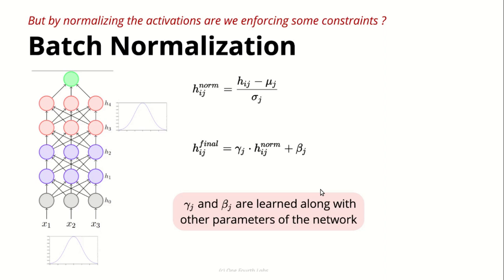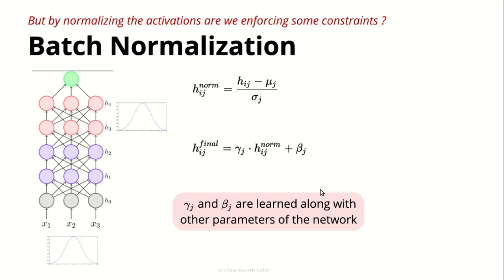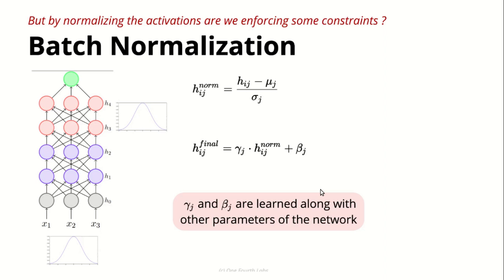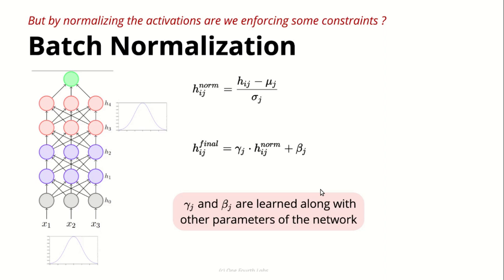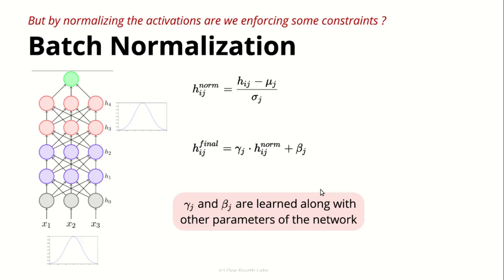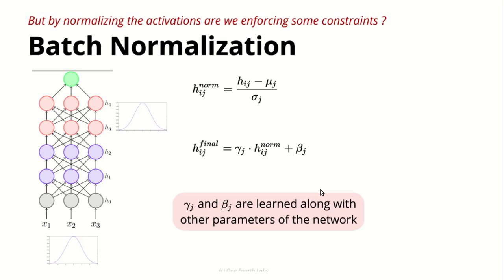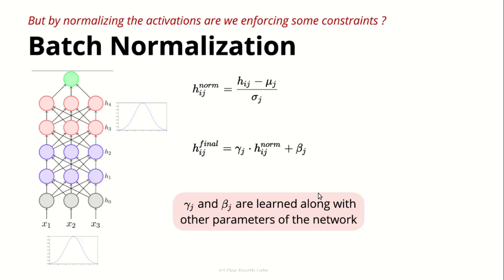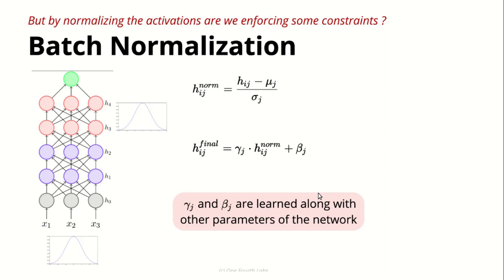Batch Normalization and Dropout || Part - 4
Dropout is mostly a technique for regularization. It introduces noise into a neural network to force the neural network to learn to generalize well enough to deal with noise. (This is a big oversimplification, and dropout is really about a lot more than just robustness to noise)

Batch normalization is mostly a technique for improving optimization.

As a side effect, batch normalization happens to introduce some noise into the network, so it can regularize the model a little bit.

In case if you wanna help me in setup
(Don't do it, if you're a student)